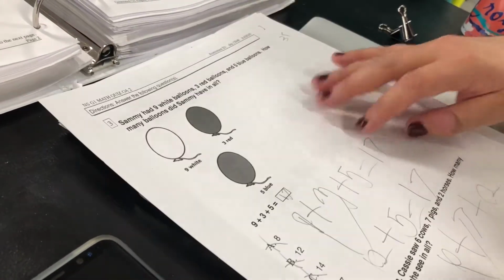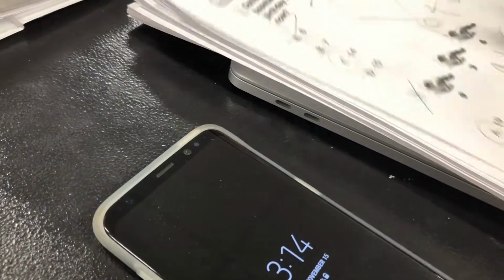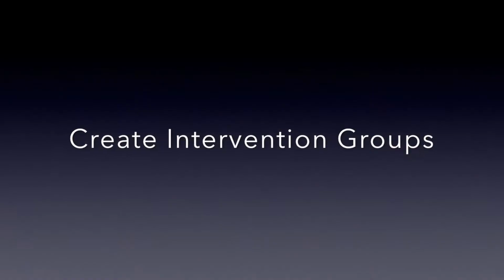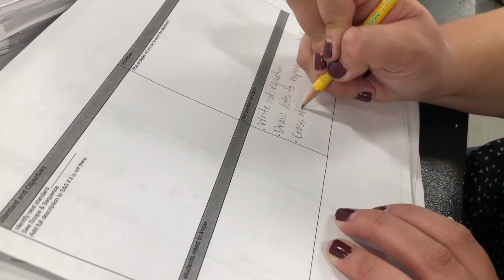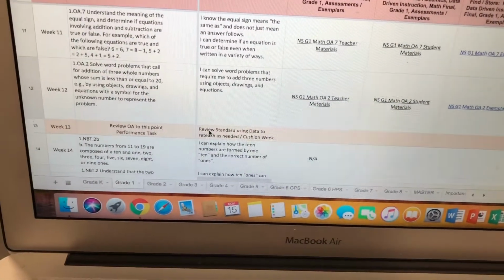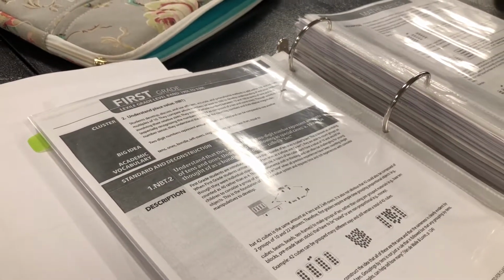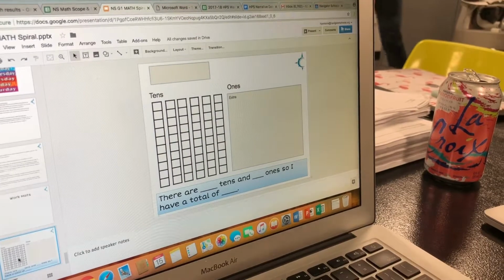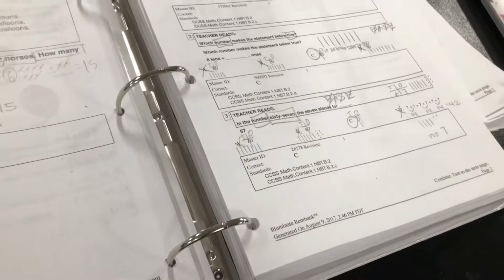Data Analysis Meeting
Navigator teachers analyze data and student work each week. Here is an example of first grade math teacher analyzing her assessment and planning for her next standard.